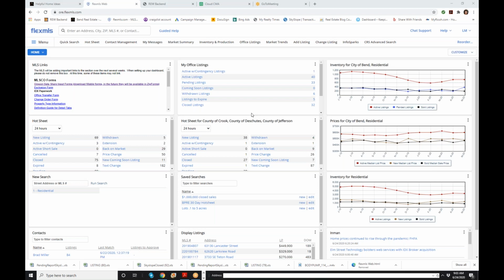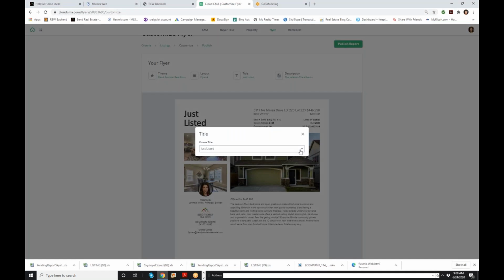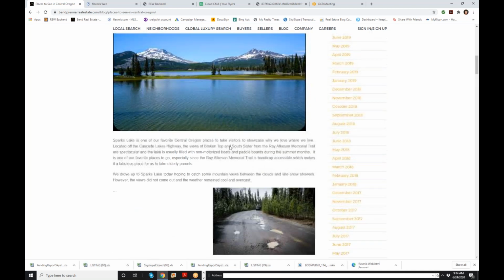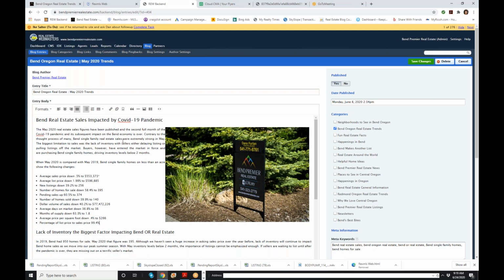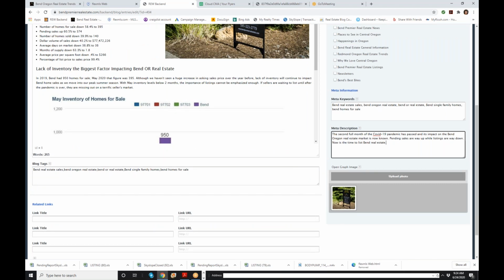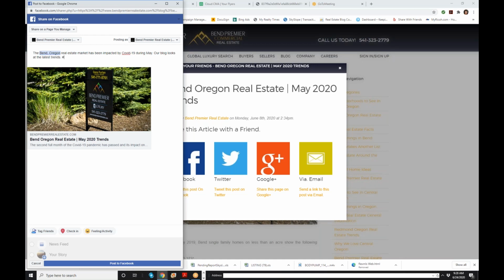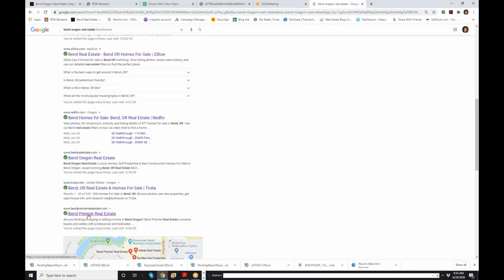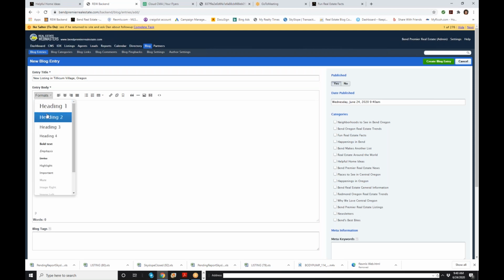Office Meeting 6-24-2020 - Blogging Effectively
This meeting involved utilizing flex and cloud CMA flyers as well as how to effectively blog.